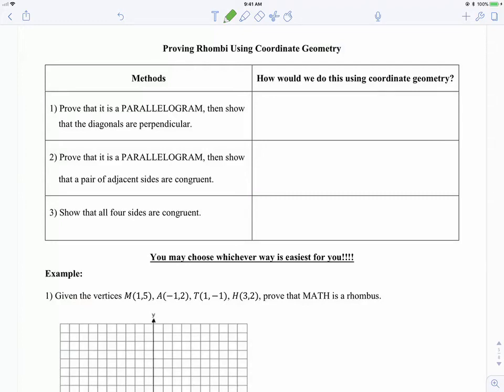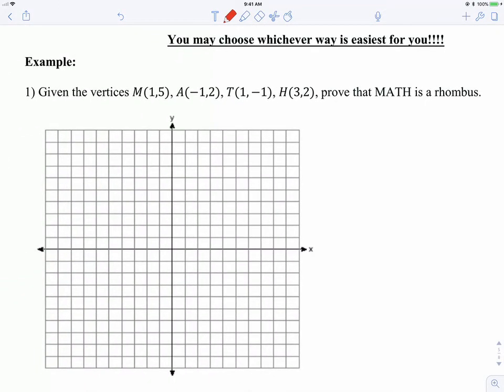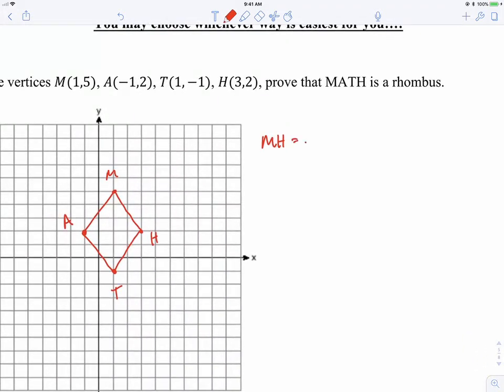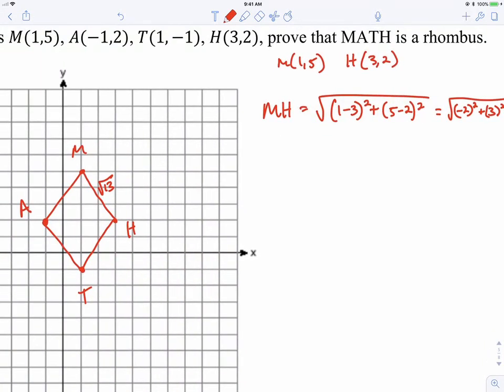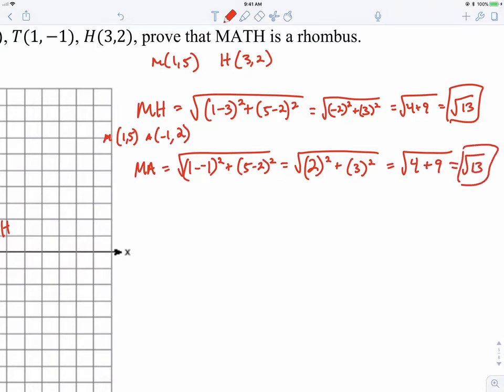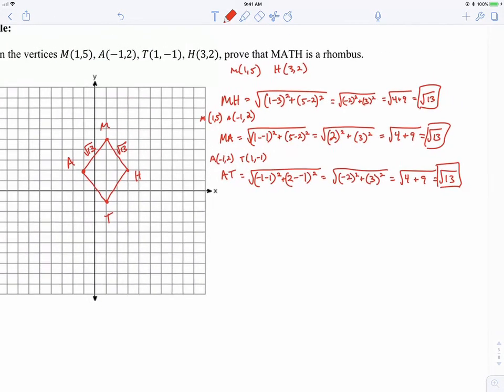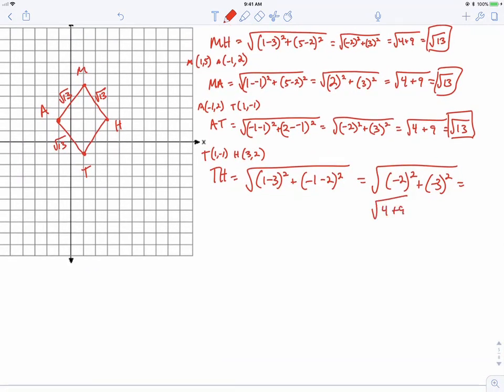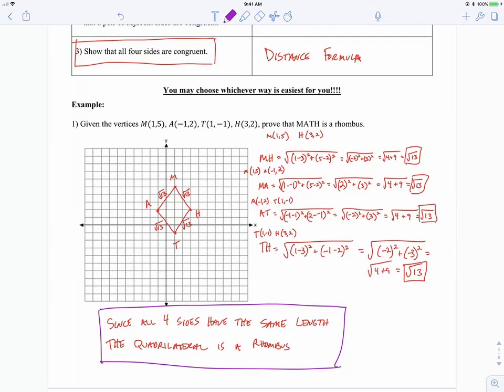Rhombus coordinate proof